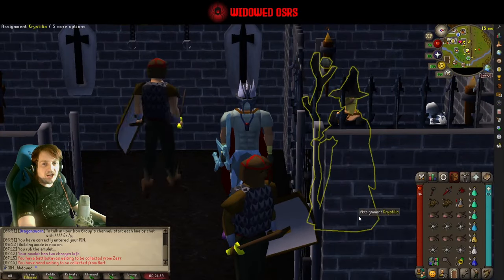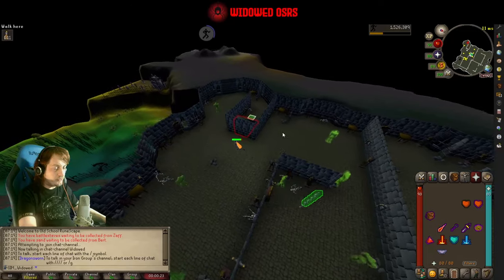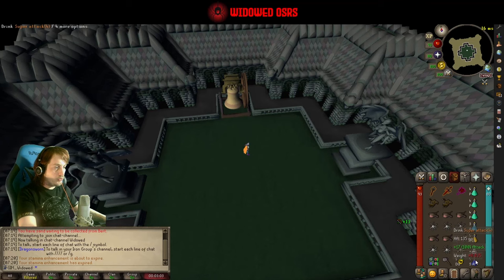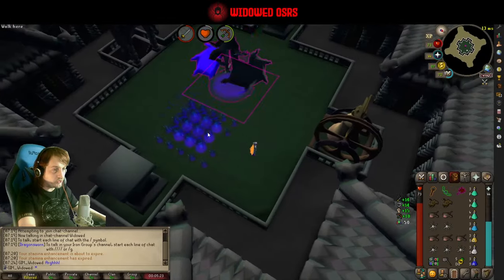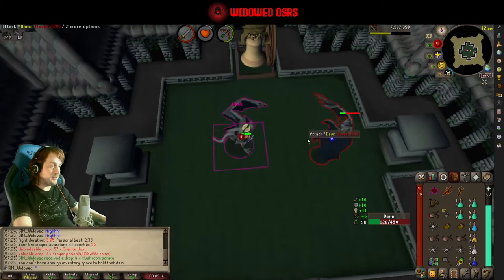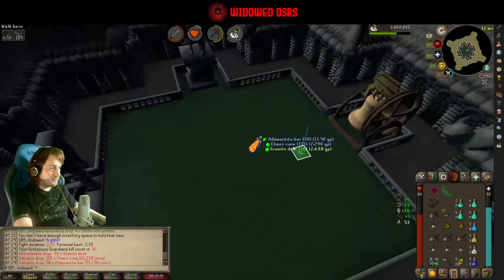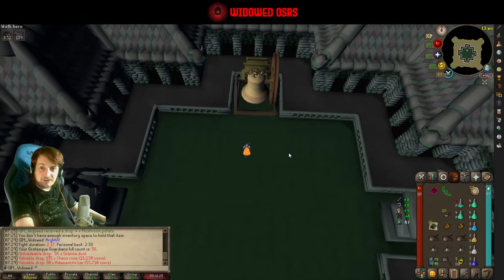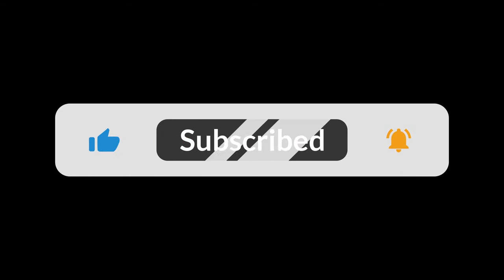Aggressively Mediocre Player's Guide To: Grotesque Guardians (Dusk & Dawn)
If I can do the Grotesque Guardians, so can you. Find out how in this guide from someone who is clearly less competent than a goblin with a hangover.

Feel free to join the new chat channel I set up in runescape by entering my ingame name; GIM_Widowed.